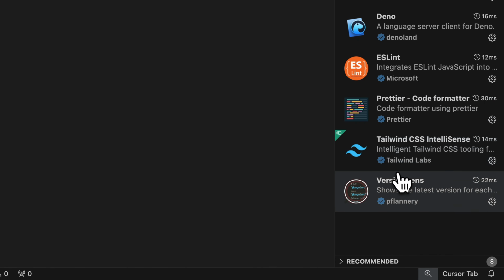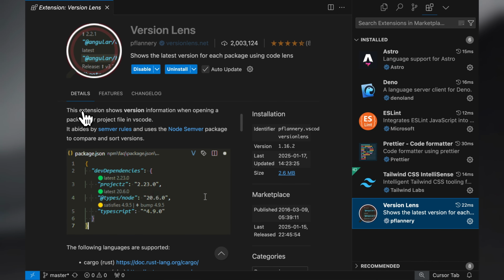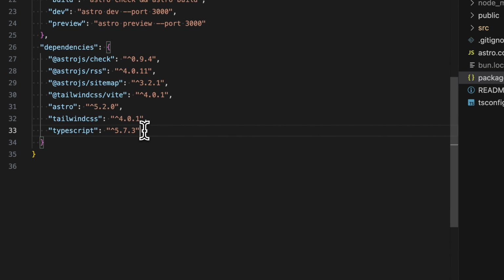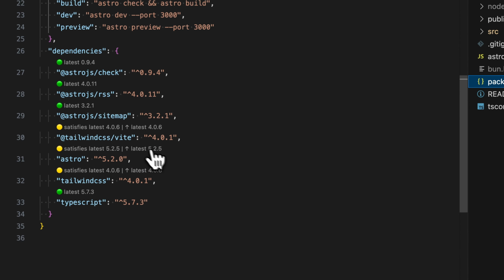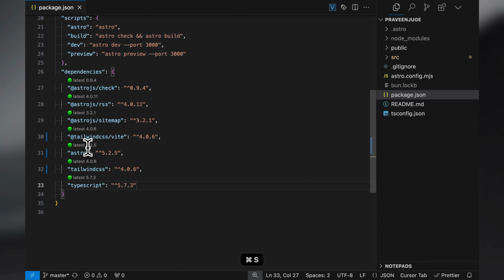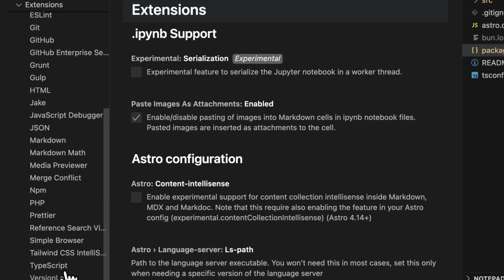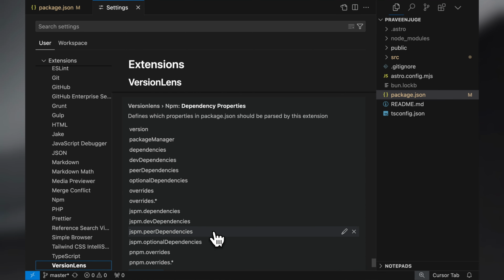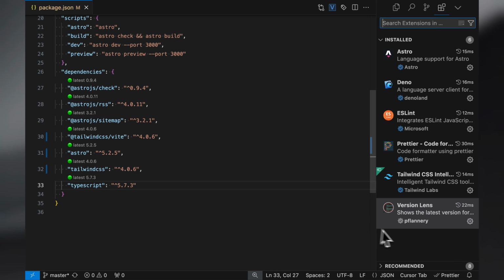My Favorite VS Code Extension